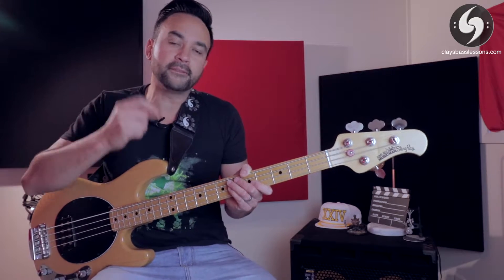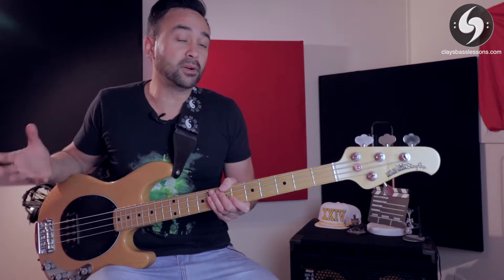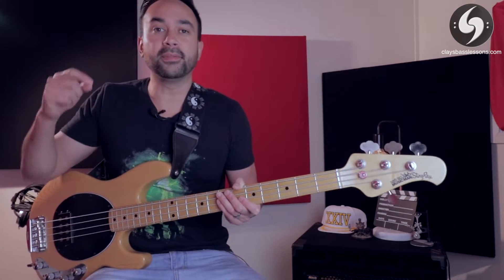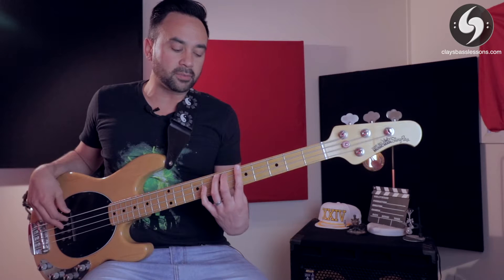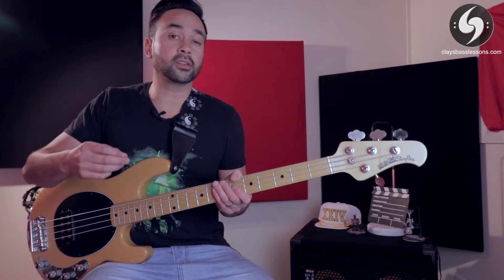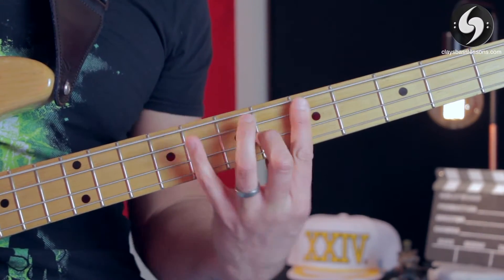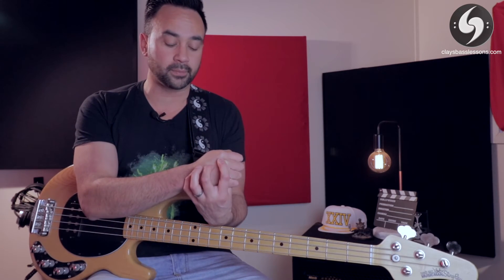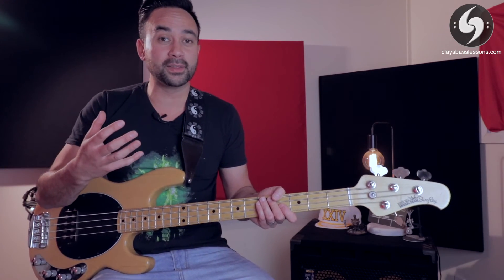The BEST Warm Up EXERCISE for BASS - Quick Tip #2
Have you tried the SpiderChallenge before? In this Quick Tip episode I show you my favourite exercise I play on the bass. Especially when I was learning. It's the fastest way to get all four of your fingers equally strong enough and coordinated enough to be able to play any note you want. I still use it regularly now as part of my warm up routine before gigs and shows.

Can you do 300 BPM at all four difficulties?

"Quick Tip" is a quick video lesson series where I give you one helpful exercise CHALLENGE to work on to improve an aspect of your playing.  So if you've got a few minutes, go grab your bass and let's improve your playing right now :)

VS BASS ( Bass arrangements of Songs, movie themes etc)